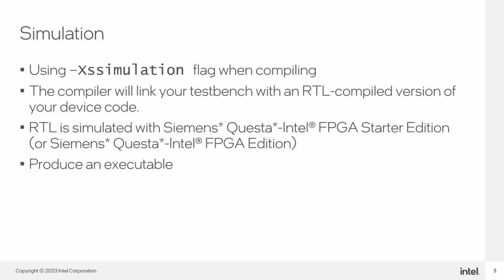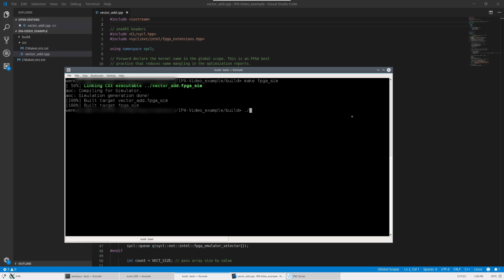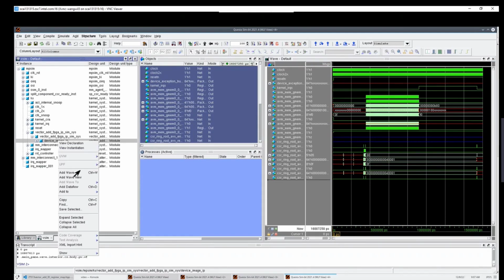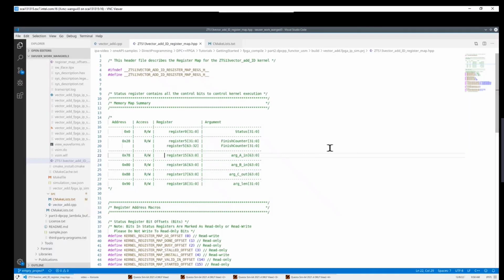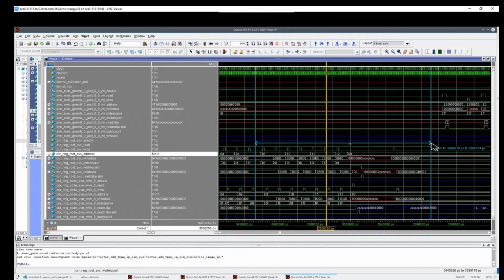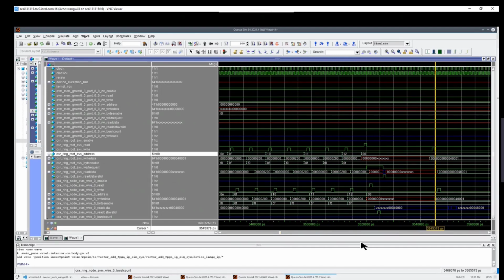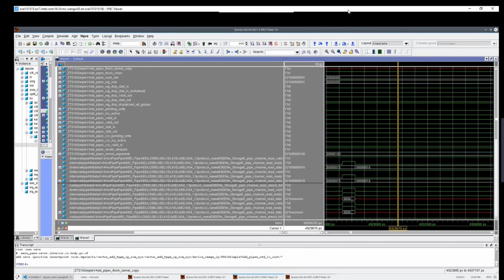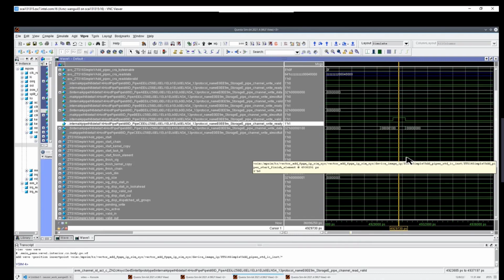oneAPI FPGA - Analyzing RTL Simulations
Learn how to verify the RTL generated by oneAPI matches the pre-synthesis SYCL source results and understand how to perform an optional detailed analysis of the RTL waveforms.